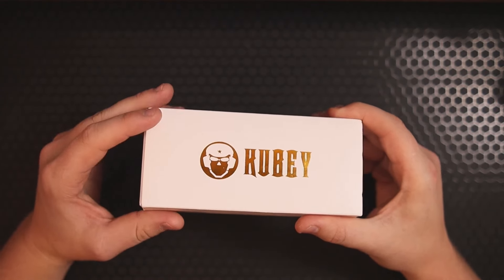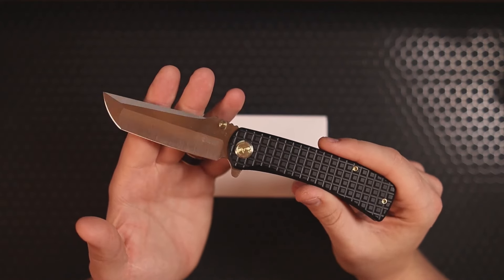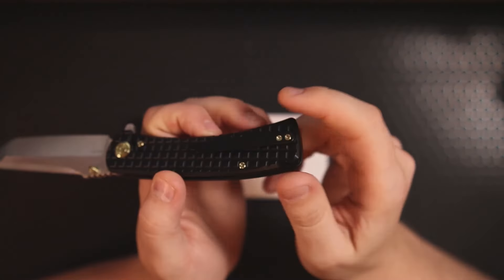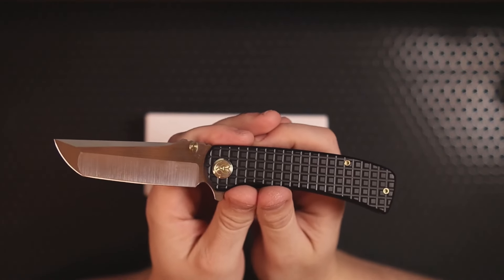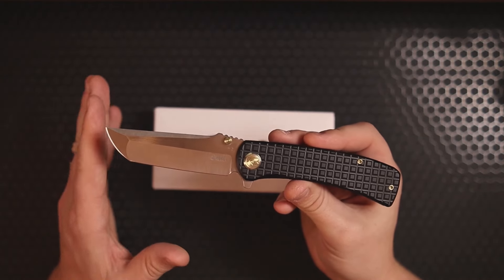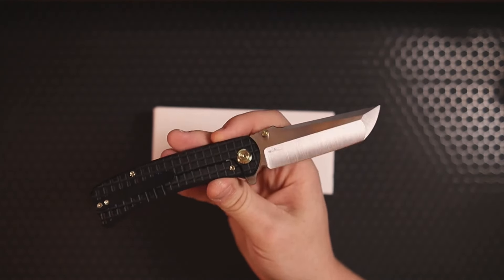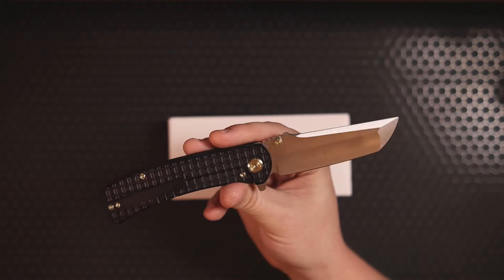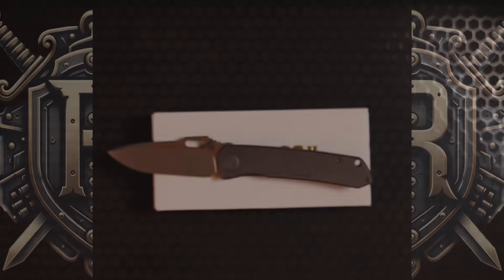This New Knife from Kubey Hits BIG TIME!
New Arrivals From Trusted Retailers